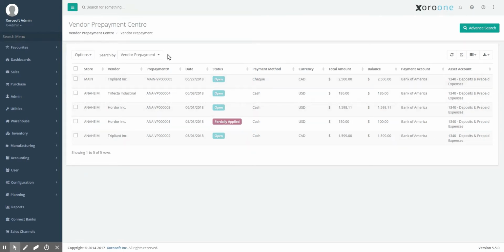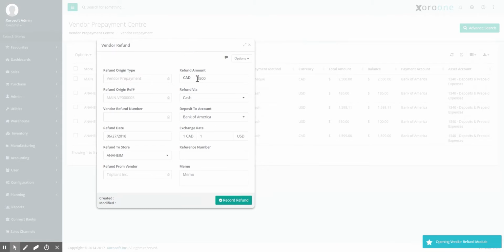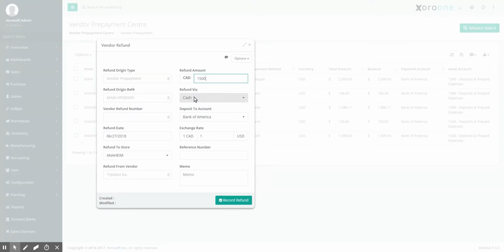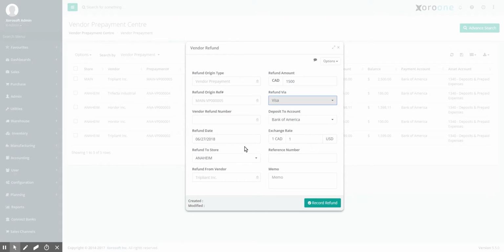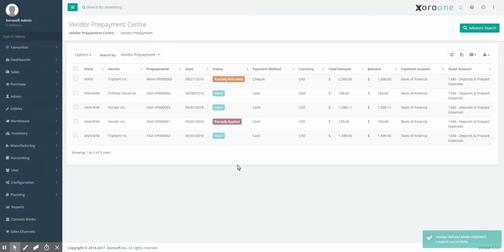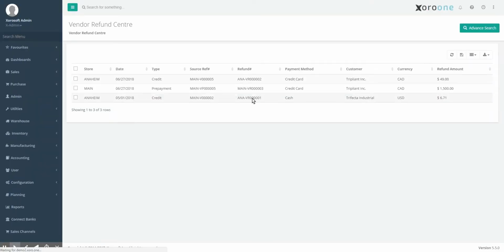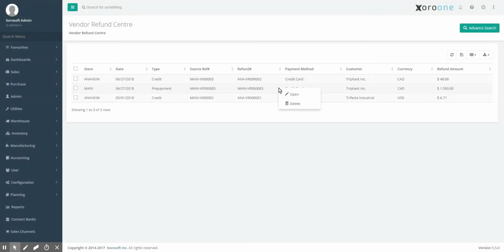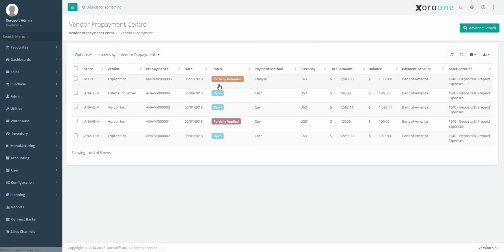XoroERP Purchasing Tutorial - Manage Vendor Refunds from Vendor Prepayments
Learn how to Manage Vendor Refunds from Vendor Prepayments in XoroERP